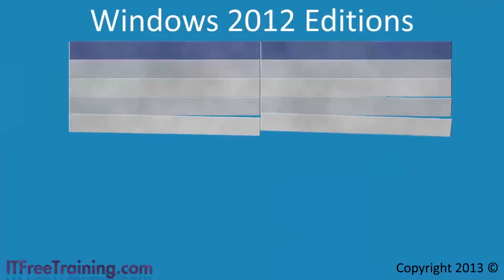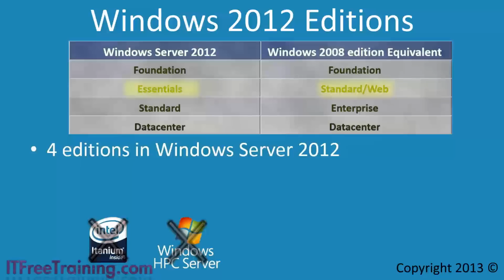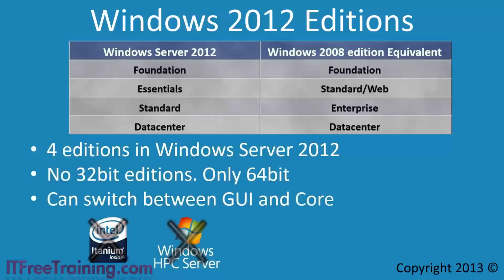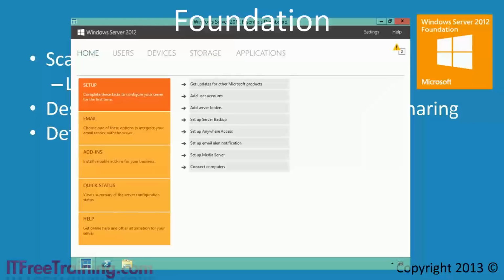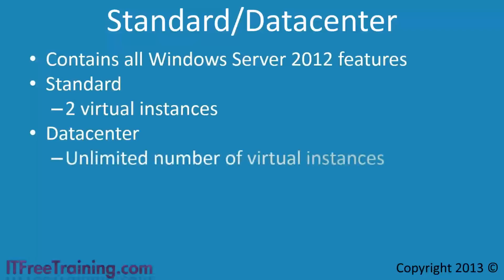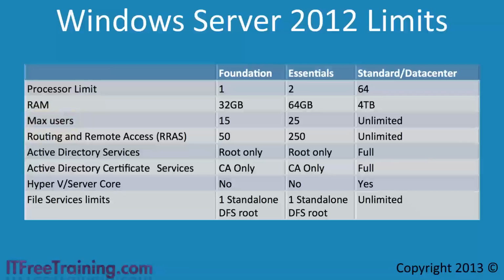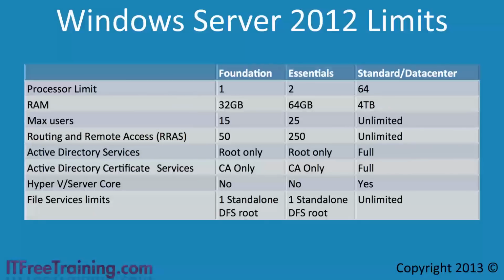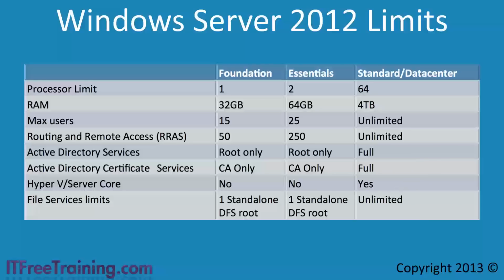Windows 2012 Editions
This video will look at the features and functionality that is available in the 4 editions of Windows Server 2012. for more of our always free training videos. The video covers the basic features and licenses for each edition of Windows Server 2012 so that you can make the correct decision of which Windows Server 2012 edition to purchase.

Windows 2012 comes in 4 editions, reduced from 7 in Windows Server 2012. These are Foundation, Essentials, Standard and Datacenter. If you compare these to the Windows Server 2008 editions, there is a direct equivalent edition from Foundation to Foundation and Datacenter to Datacenter. The Windows Server 2012 Essentials edition feature wise is most equivalent to the Standard and Web edition of Windows Server 2008. The Standard Edition is equivalent to the enterprise edition of Windows Server 2008.

Itanium and 32bit support has been dropped in Windows Server 2012. There is no longer a separate Itanium edition and 32bit editions. The HPC (High Performance Computing) Server edition has also been dropped, but this can be downloaded and installed as a free optional extra for the Standard and Datacenter edition.

One of the major differences between Windows Server 2008 and Windows Server 2012 is that you can switch between the full GUI interface and the core interface. Previously in Windows Server 2008, the only way that you could achieve this was to reinstall the operating system. This means you could essentially setup the operating system using the full GUI interface which is a lot easier than using the command line and remove the full core when you have finished configuring the server. If you were using the core interface, you could also add the full GUI interface in later on if you realized that you need additional features, for example you need to use Remote Desktop Services.

Foundation
The Foundation edition is the cheapest of the Windows Server 2012 editions and thus has the least amount of features. It is targeted toward the small business and thus includes basic file and printing services. The install is limited to 15 users and, unlike the other editions of Windows Server, it defaults to a simple dashboard rather than the server manager. The dashboard is a number of quick links to commonly used configuration options. The last difference is that the install requires a physical computer and a network card to be present. You cannot install Foundation edition into a virtual machine or a computer that does not have a working network card and a device driver available for that network card during the install.
Essentials
Essentials edition is the same feature wise as the Foundation edition. The main difference between the two is that Essentials supports 25 users rather than 15 users. It can also be installed on a virtual machine and defaults to Server Manager rather than the dashboard found in the Foundation edition.

Standard/Datacenter
The Standard and Datacenter editions of Windows Server 2012 contains all the features of Windows. The two differences between the 2 editions is that the standard edition supports 2 virtual instances while the Datacenter edition supports any number of virtual instances and Datacenter is not available via retail channels. In this case, a virtual instance means that you can run an additional virtual copy of Windows Server 2012 at no extra cost. For example, you could run 2 standard Virtual Windows Server 2012 instances with a standard Windows Server 2012 license. When both virtual instances are in use, the physical install of Windows Server 2012 standard can only be used to manage the server. This is covered in more detail in the Windows Server 2012 licensing video.

The biggest change between the Standard/Datacenter and Foundation/Essentials edition is the way users are licensed. Both the Standard/Datacenter editions do not allow users to use the server unless additional licenses called CALS (Client Access License) are purchased. CAL's are covered in more detail in a later video.